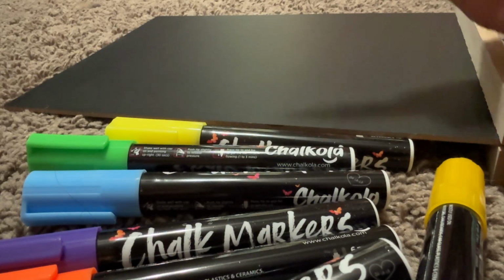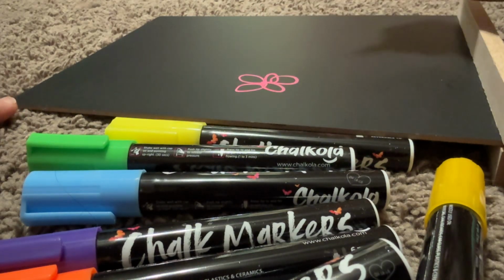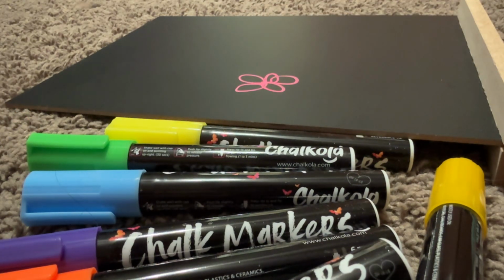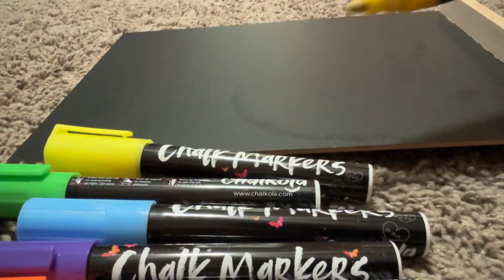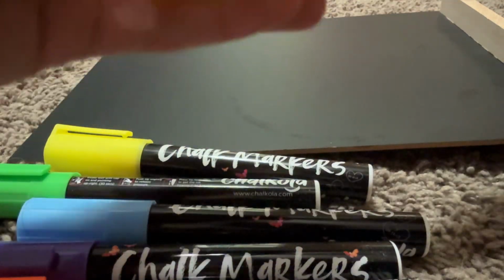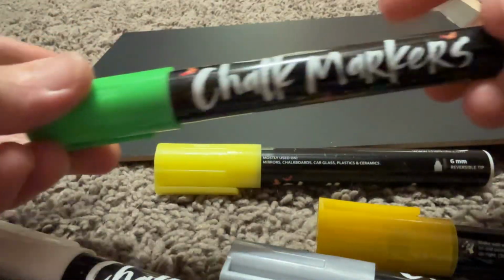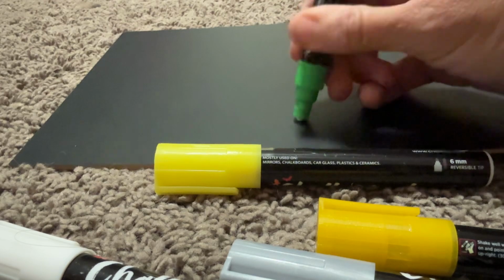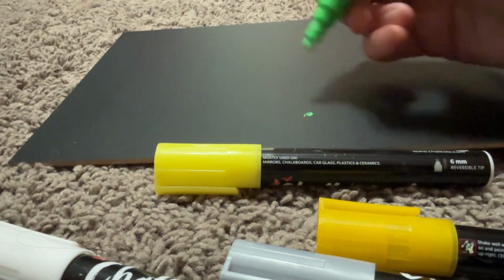Chalkola 10 Pack Liquid Chalk Markers Erasable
Chalkola Liquid Chalk Markers Erasable (10 Pack) w/Gold & Silver - Washable Paint Chalk Pens for Chalkboard Signs, Blackboard, Car Window, Bistro, Glass, Board - Neon Wet Wipe 6mm Reversible Bold Tip